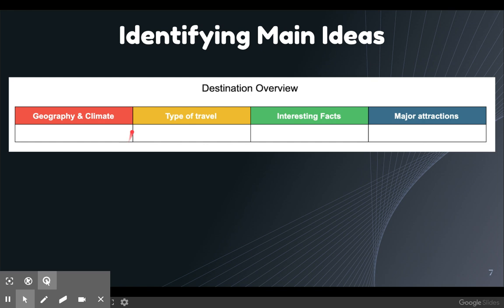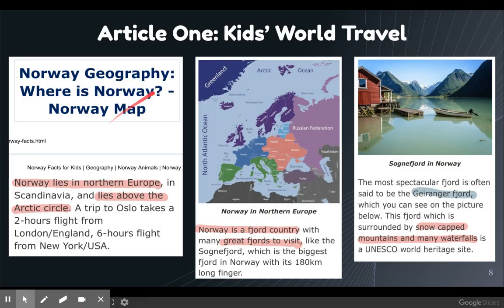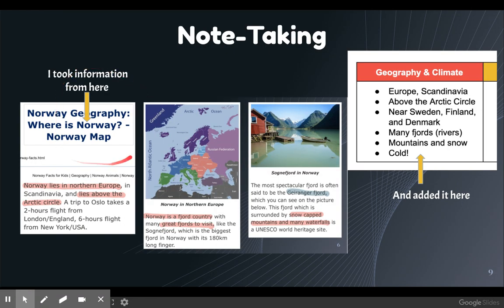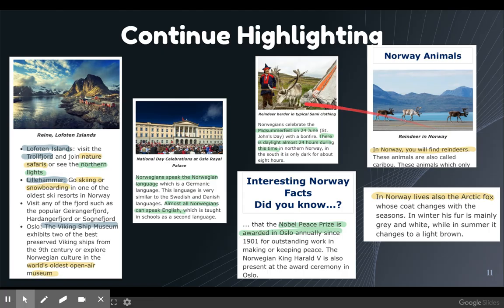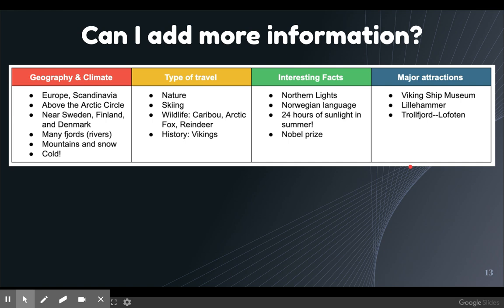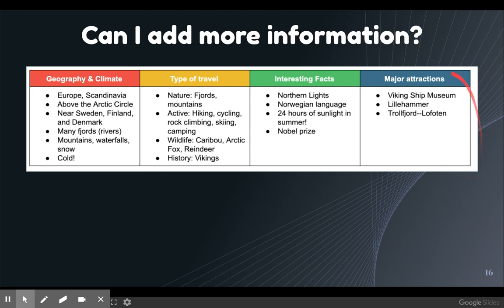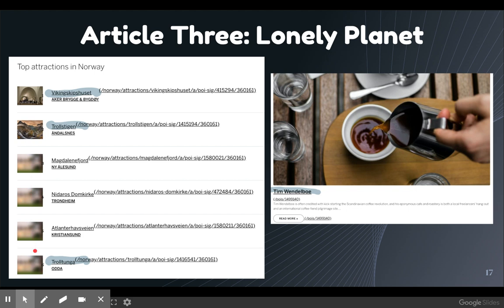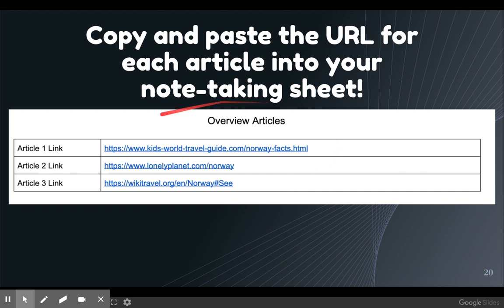Project Week 4 Note taking Task 3 Part 2 Destination Overview